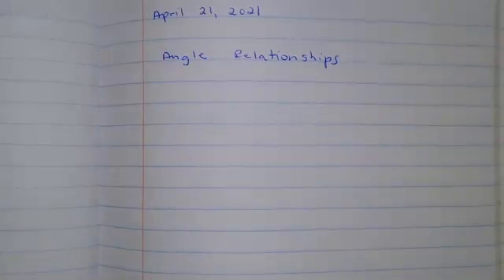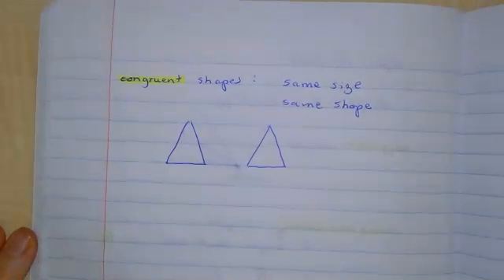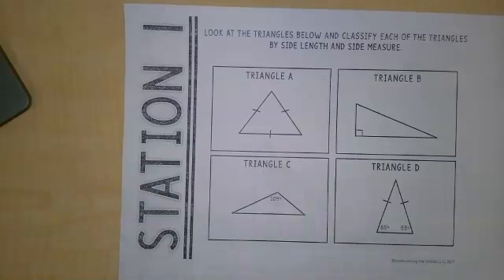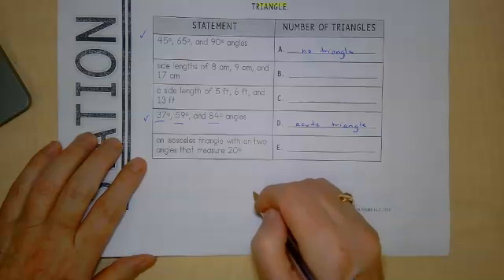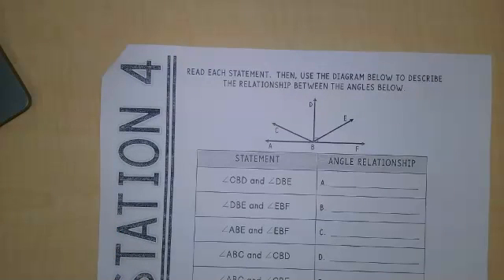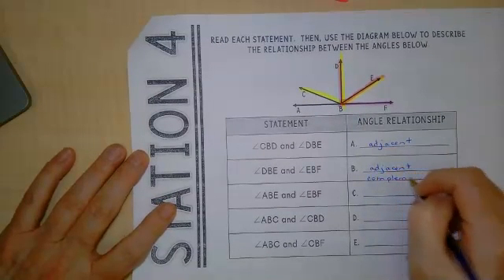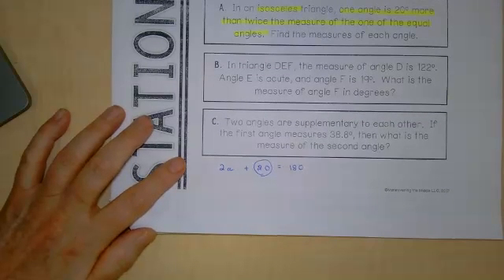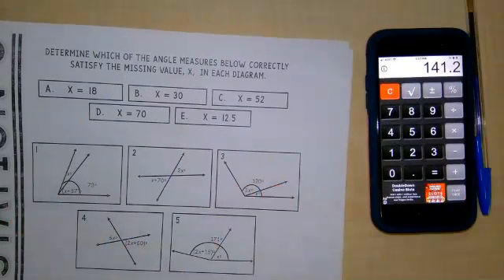Angle Realtionships 1